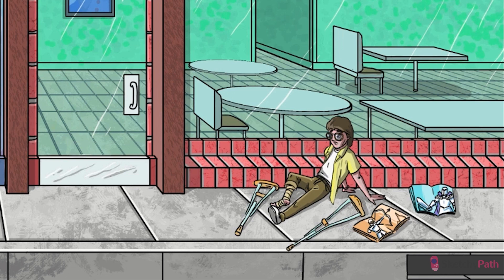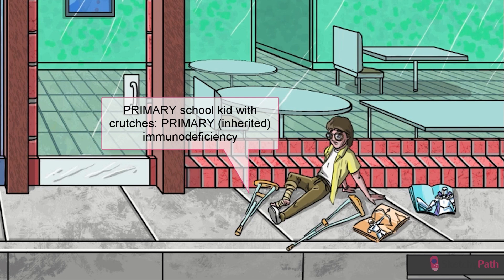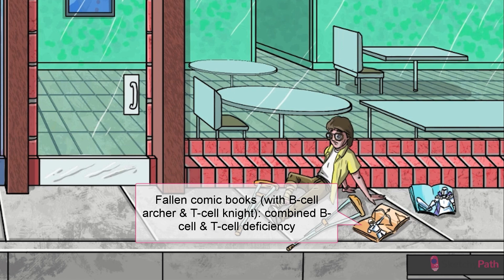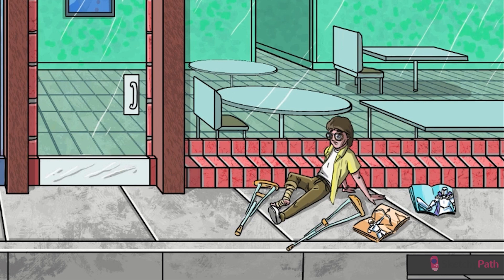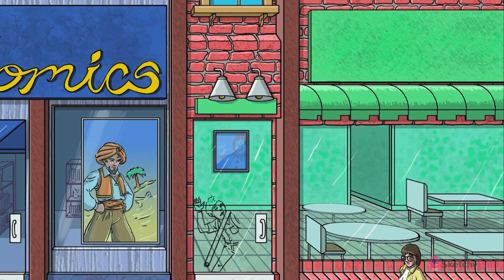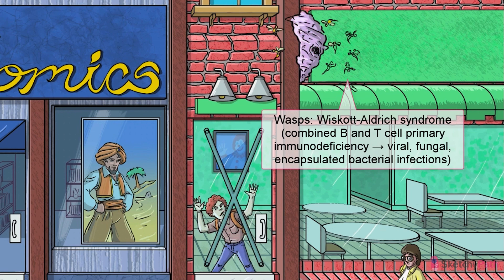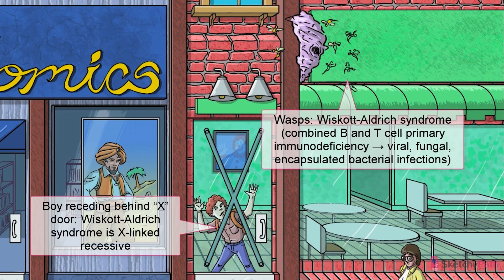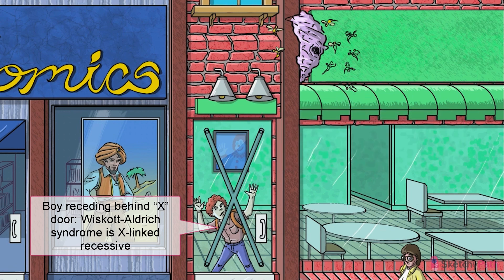B & T-Cell Immunodeficiency Disorders (Part 1) | Sketchy Medical | USMLE Step 1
Learn primary immunodeficiencies like Wiskott-Aldrich syndrome and hyper-IgM syndrome that affect B and T cells.